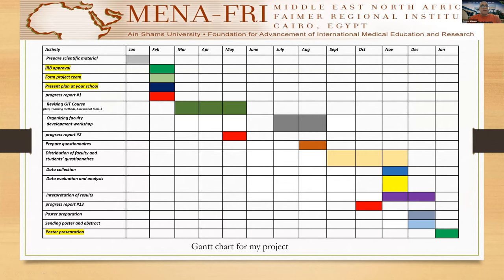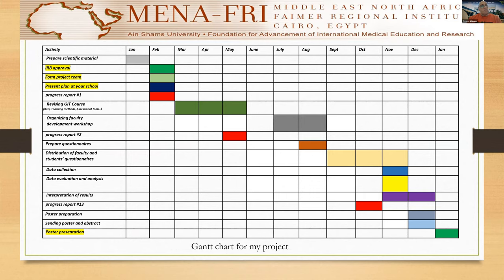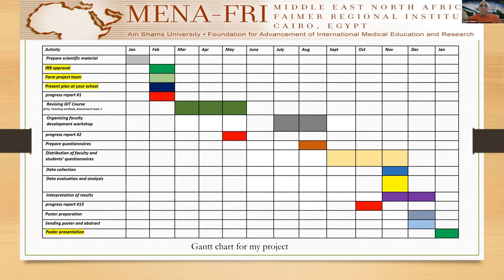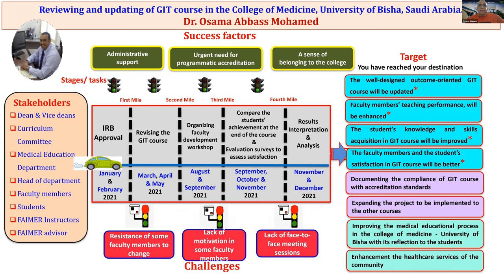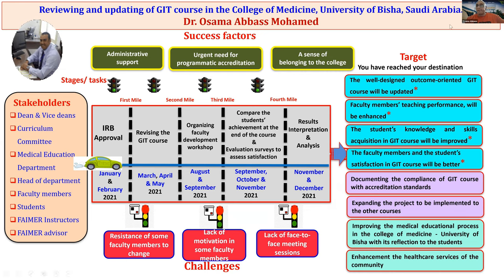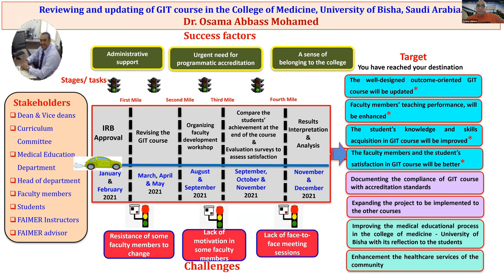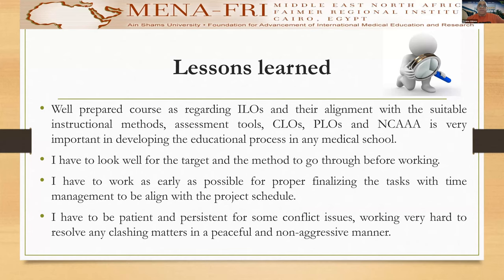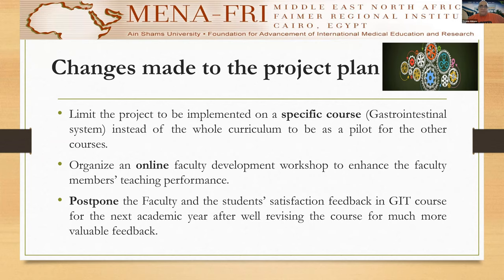Dr Osama Mohamed